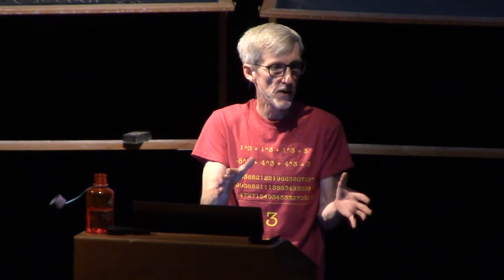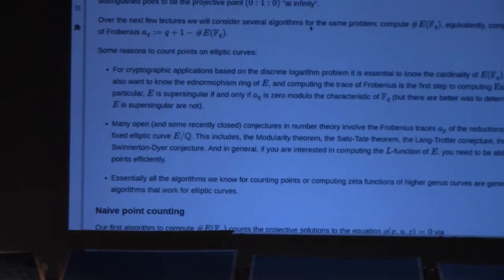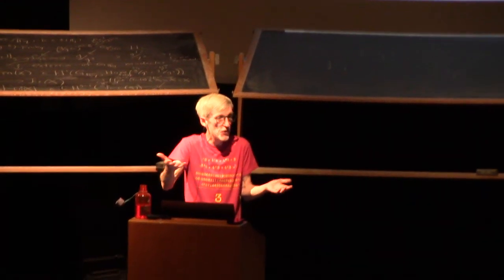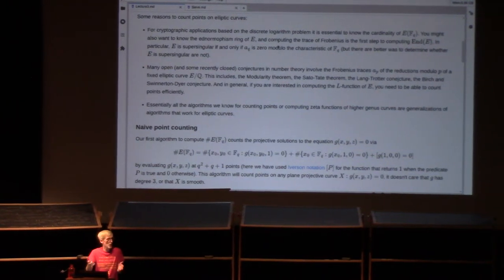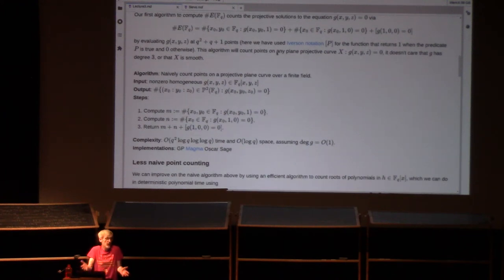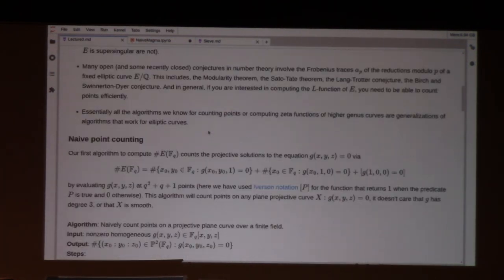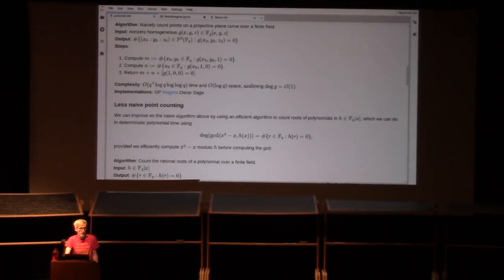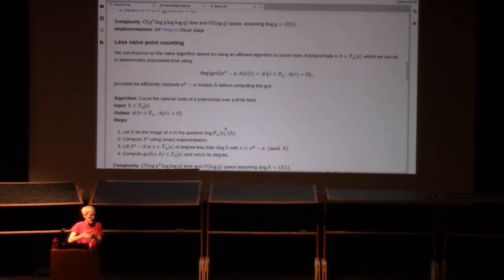3.1 Computational tools for number theorists | Andrew V. Sutherland, MIT